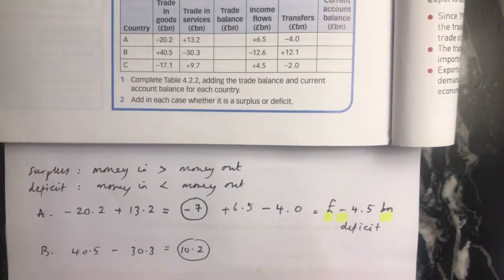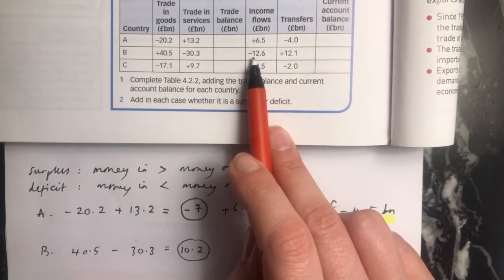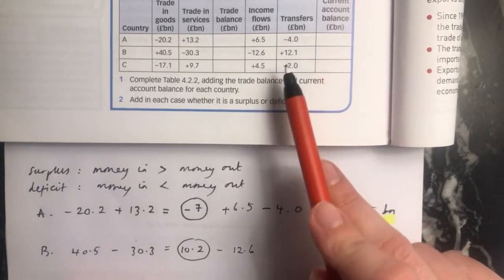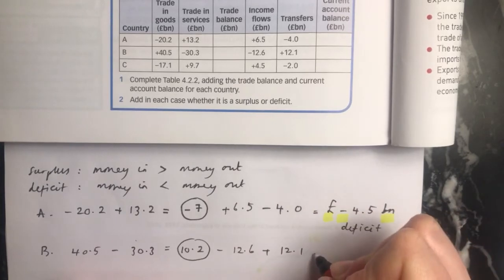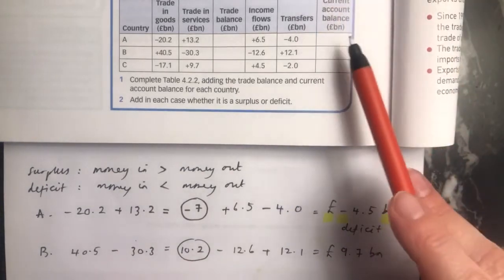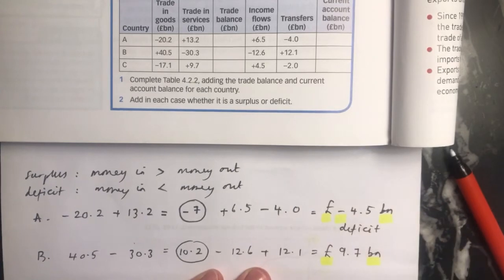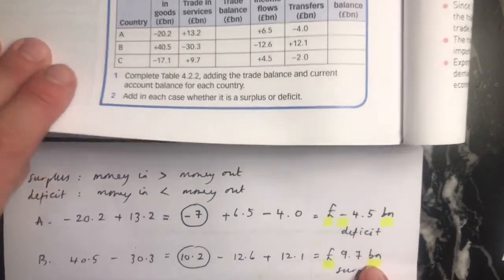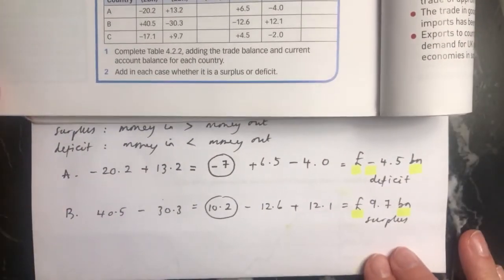YR11 Current account of BofP - more calculating surplus or deficit - OCR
More examples of how to calculate if there’s a surplus or a deficit on the current account of the balance of payments